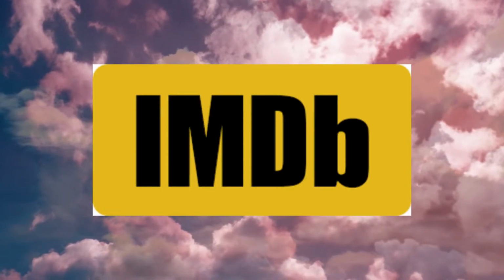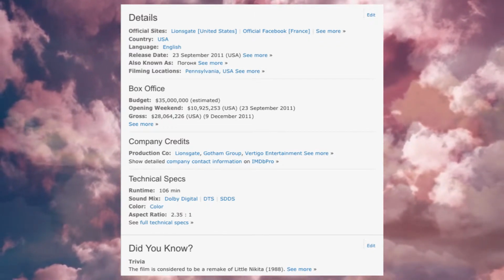EVALUATION QUESTION 4